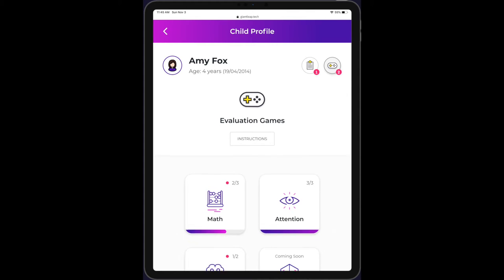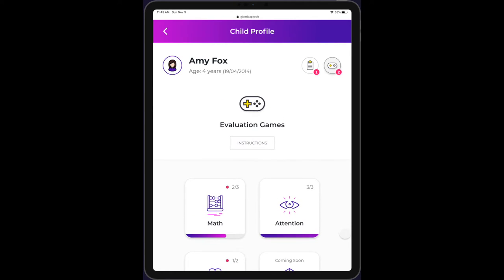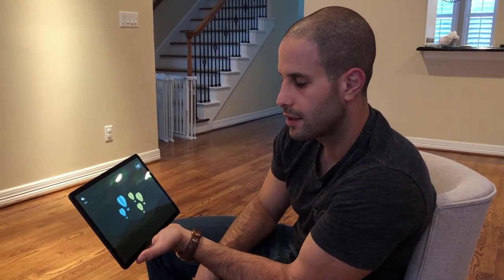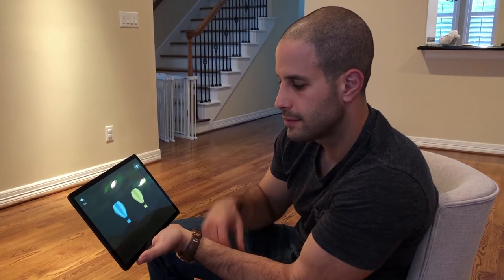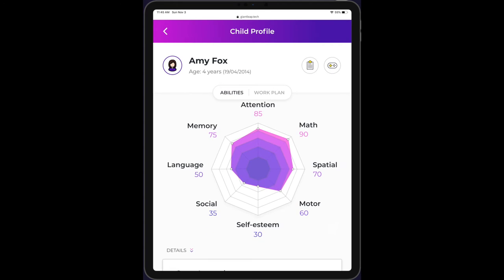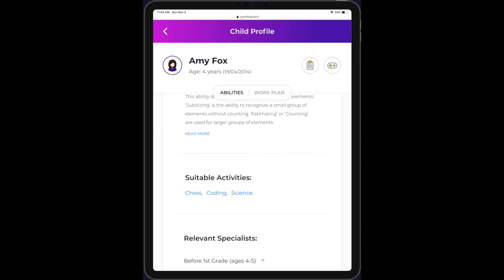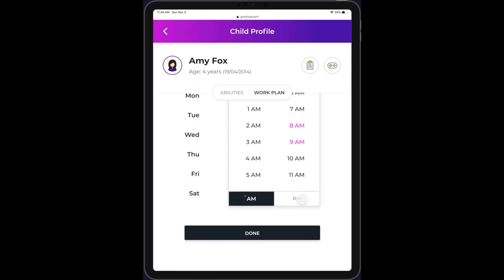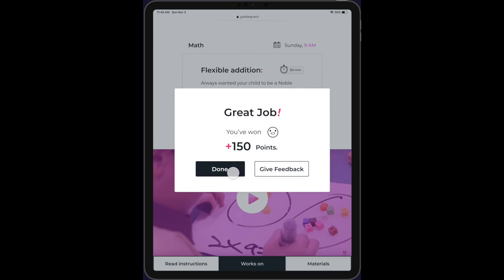GiantLeap short demo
GiantLeap is a child development tool that uses gamification to deliver personalized scientific insights in an easy to understand package.